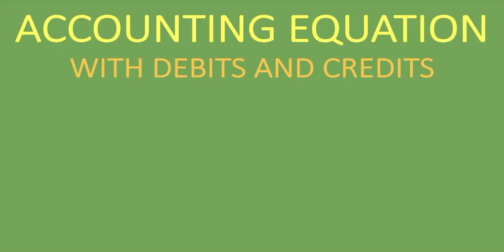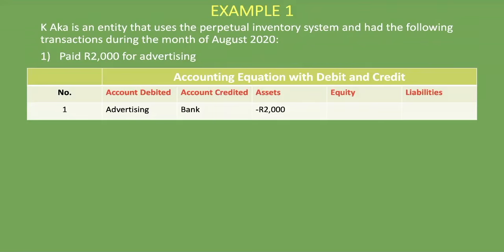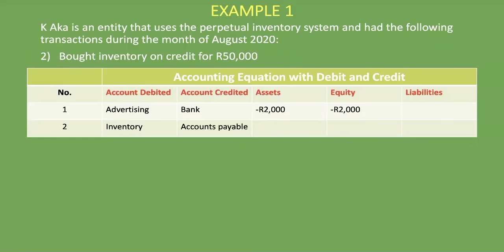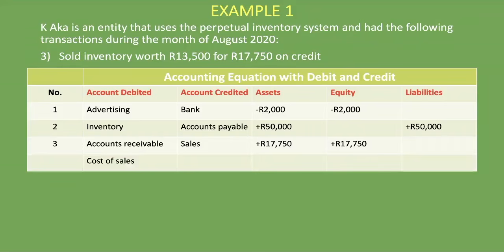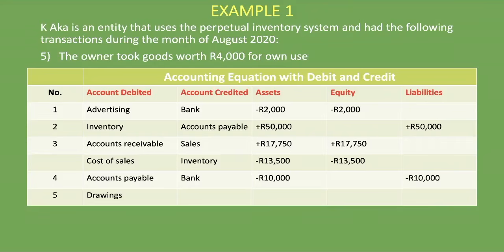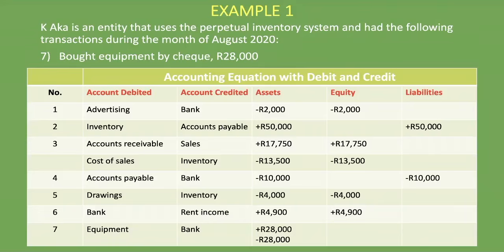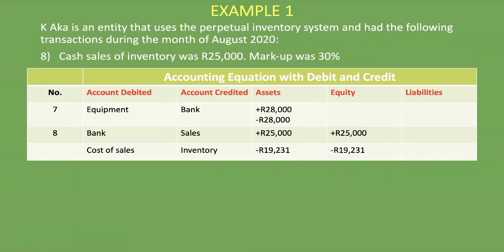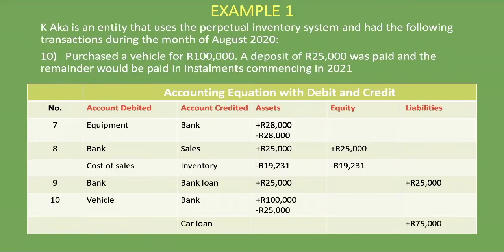Accounting Equation | with Debits and Credits | Explained with Examples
In this basic accounting lesson, we explain what the accounting equation is, why the accounting equation is done, and we go through examples of how the accounting equation is done together with what account is debited and what account is credited. Check it out, we explain the three parts of the accounting equation, namely assets = equity + liabilities.